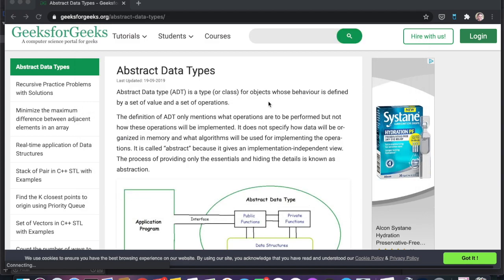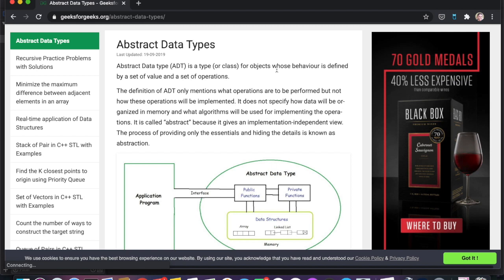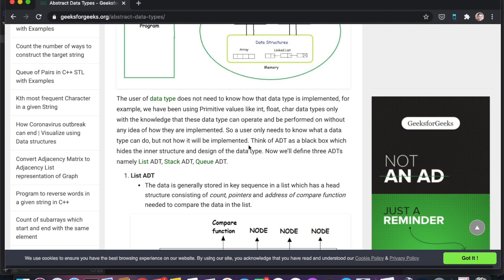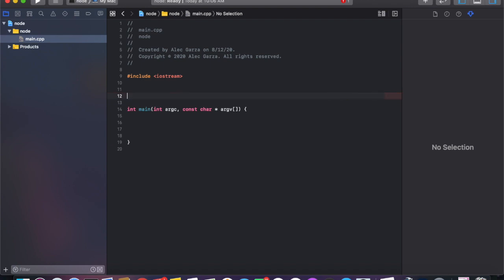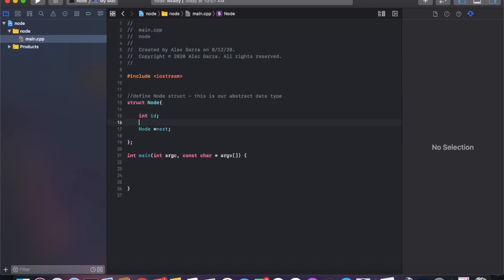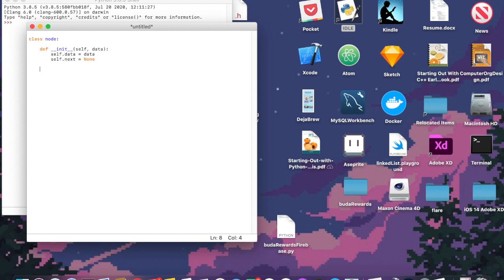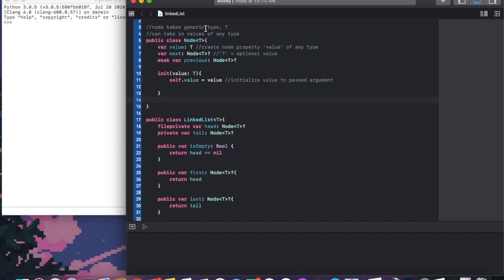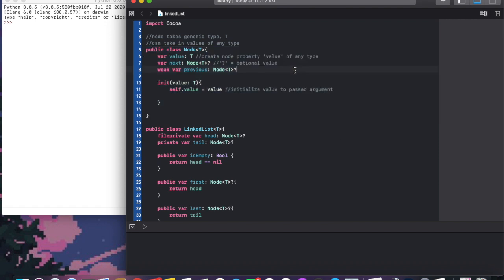Abstract Data Types - What is an ADT?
In this video we talk about abstract data types and the generic node data type. We also look at implementations in Swift, Python, and C++